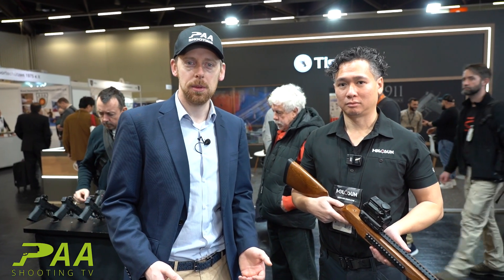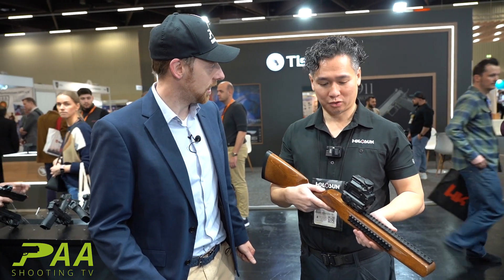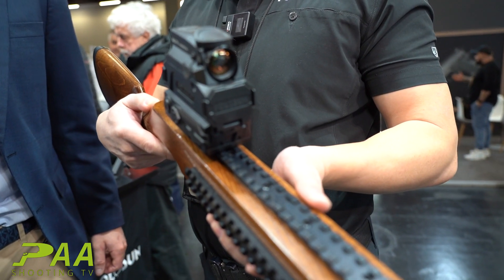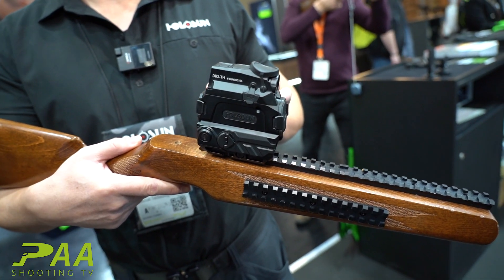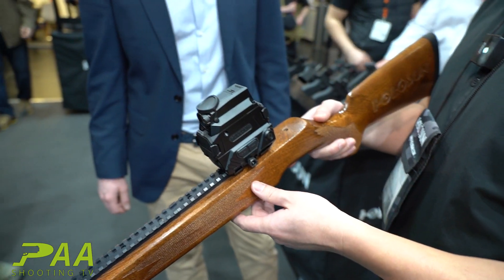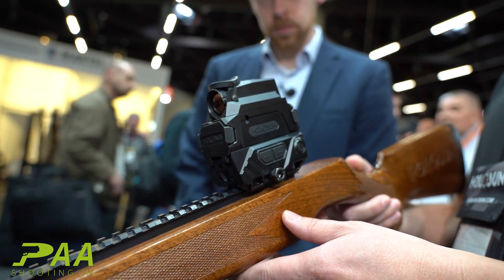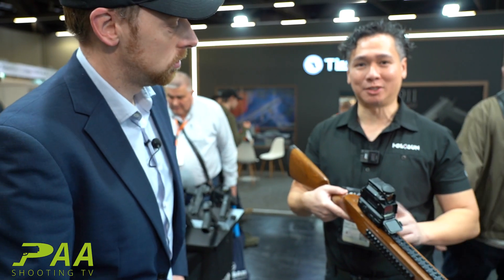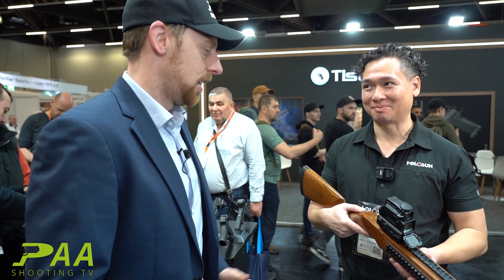Holosun DRS-TH Thermal Sight Review: Cutting-Edge Tech Explained!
Join us at the Holosun booth during the IWA exhibition in Nuremberg as we explore the groundbreaking DRS-TH Thermal Reflex Sight.

In this exclusive interview, Holosun's experts showcase the DRS-TH's advanced features, including its 256x192 thermal sensor, 1024x768 resolution display at 50fps, and versatile thermal modes such as White Hot, Black Hot, Outline, and Highlight.

Discover how this innovative optic seamlessly integrates thermal imaging with traditional red dot technology, offering up to 10 hours of thermal sensor runtime and over 50,000 hours for the red dot.

Whether you're a tactical shooter or an avid hunter, the DRS-TH promises to enhance your field experience. Don't miss this in-depth look at a game-changing piece of equipment.